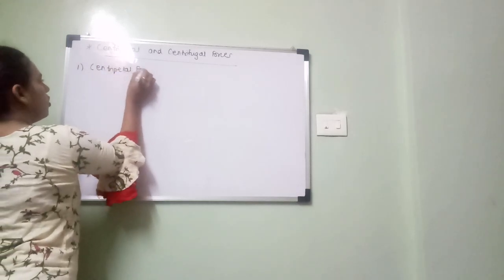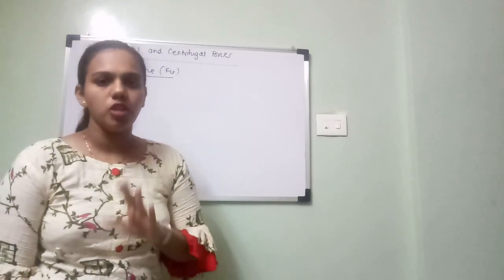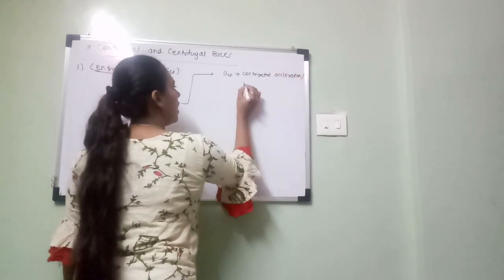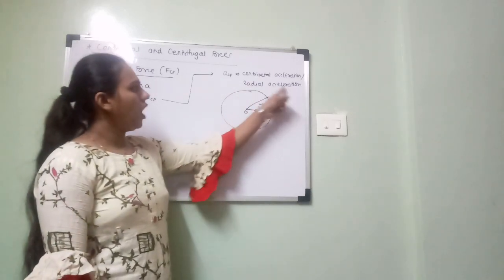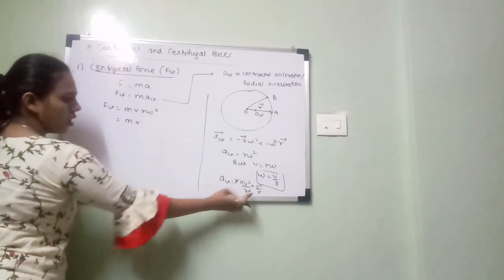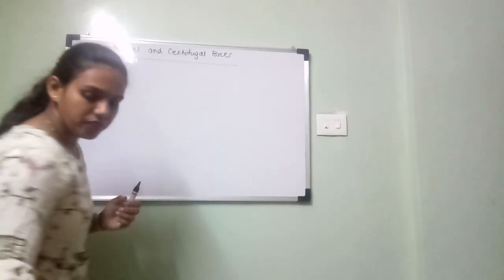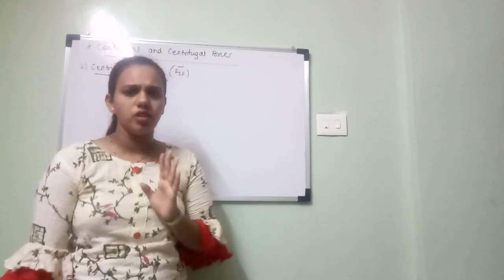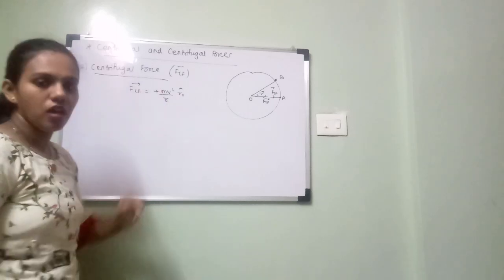Rotational Dynamics- Centripetal & centrifugal forces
Its covers theoretical part of centripetal & centrifugal forces.Distinguish between them.